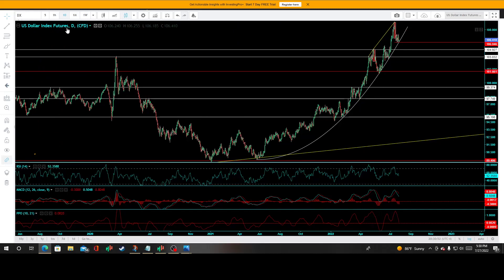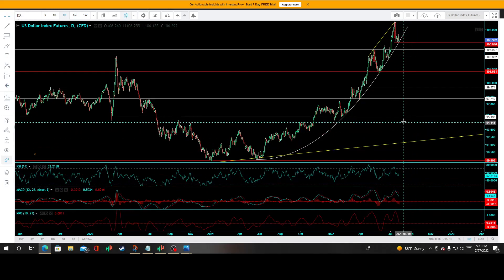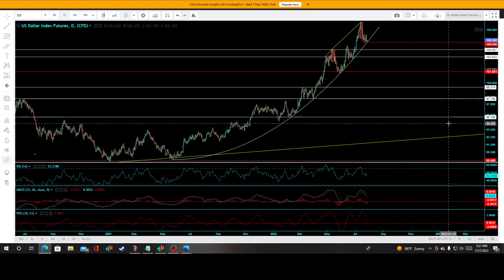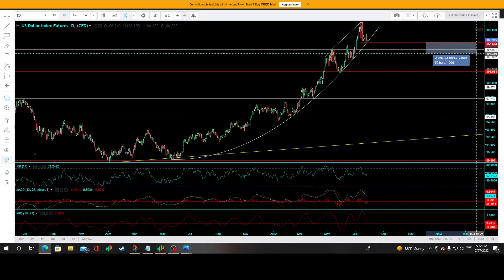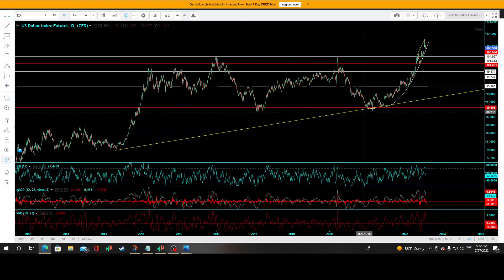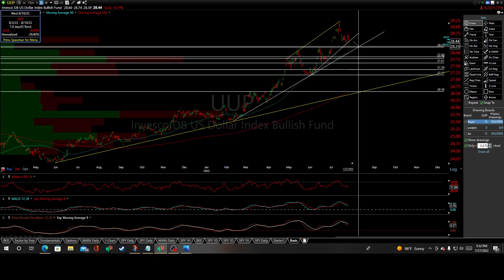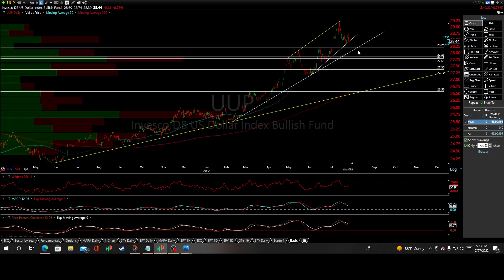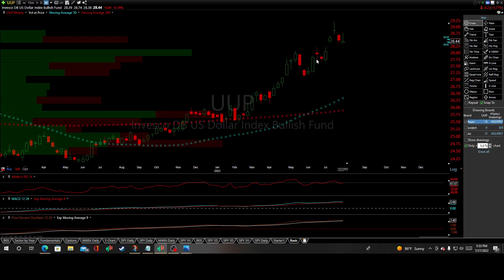$DX U.S. Dollar Futures $UUP Potential Breakdown Setup.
DX US Dollar Futures Technical Analysis and Price Prediction Targets.